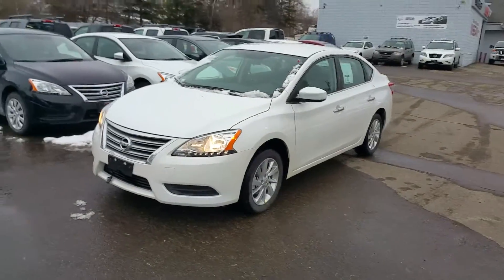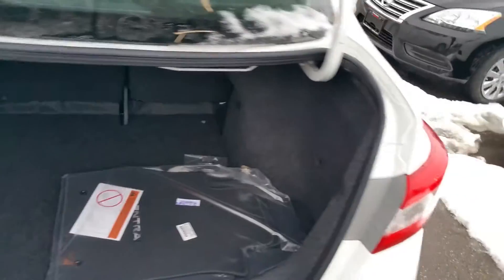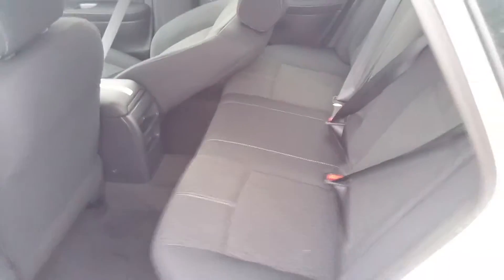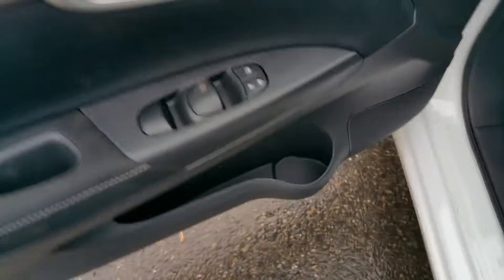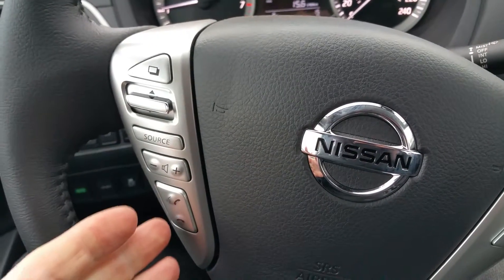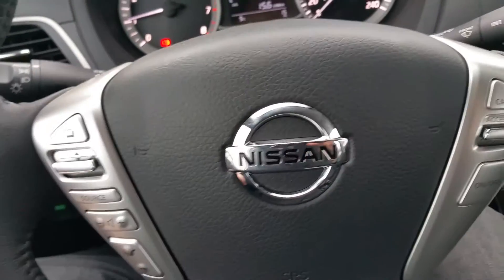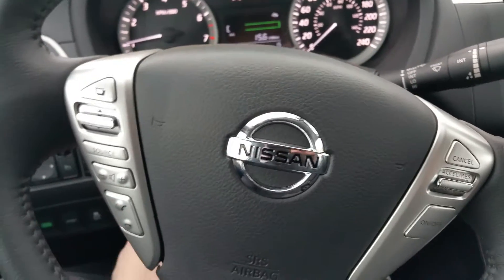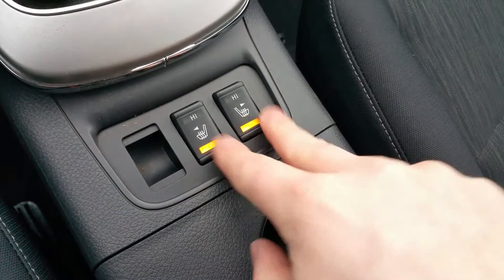John's 2015 Nissan Sentra SV